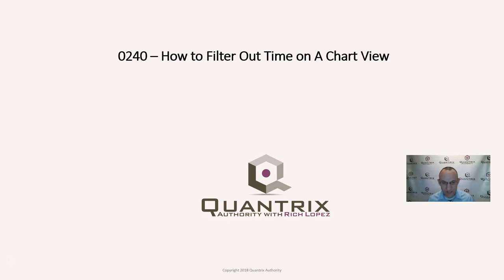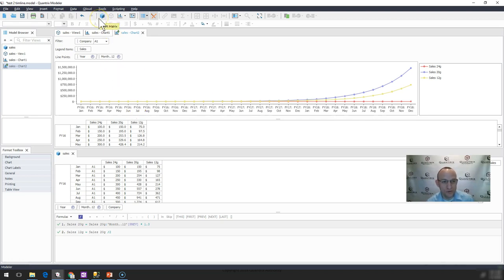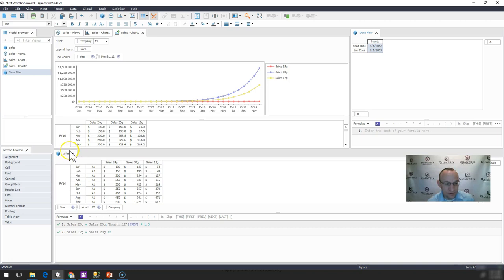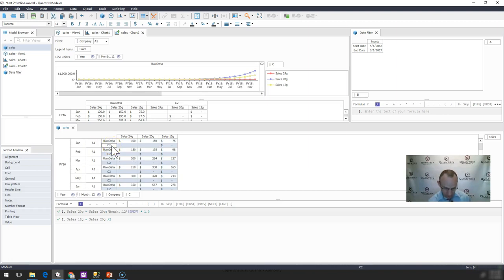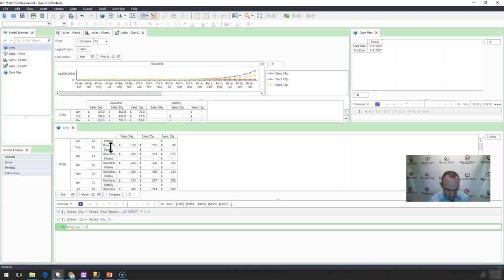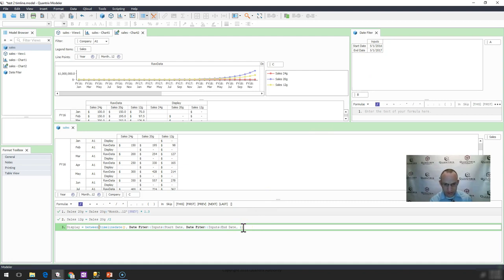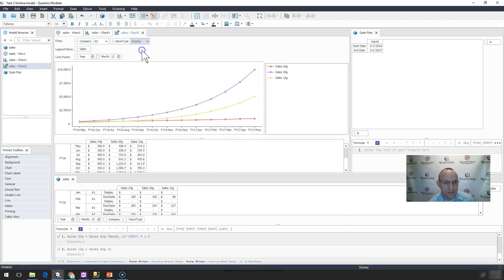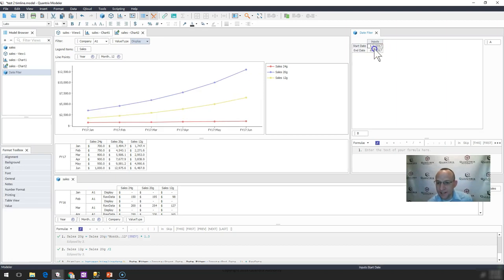Learn Quantrix Modeler: How to Filter Out Time on a Chart View 0240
How to hide and reveal data on a chart in Quantrix Modeler.